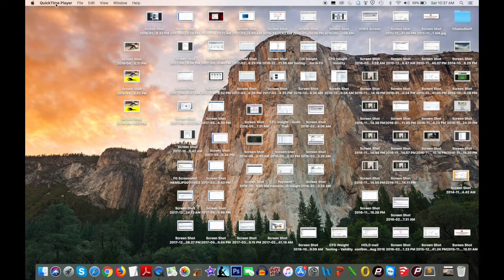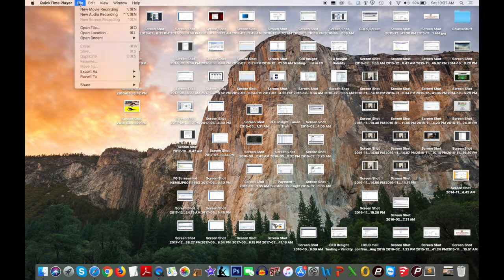How To Record Your Face and Screen at the Same Time On Mac! (NO DOWNLOADS!) - 2018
Record Your Face and Screen at the Same Time On Mac! (NO DOWNLOADS!) -  2018

In this video I show you guys how to record your face and screen at the same time on mac with no downloads and with 2018 software.